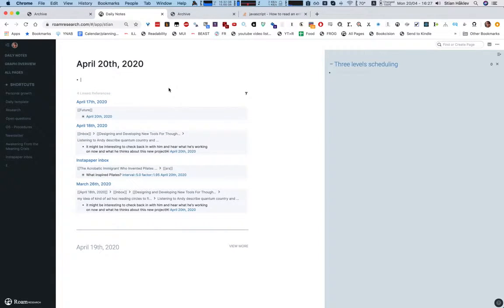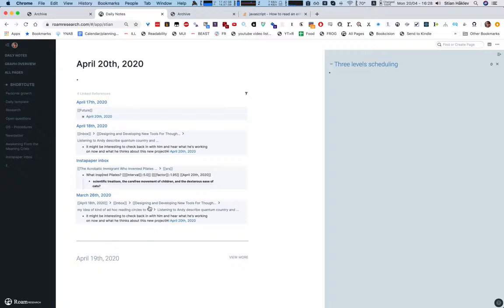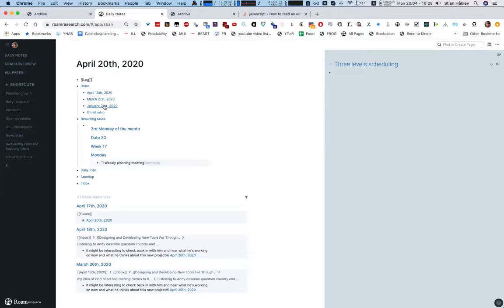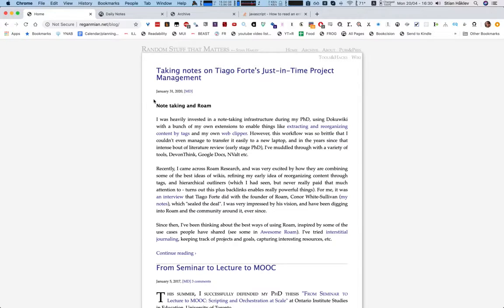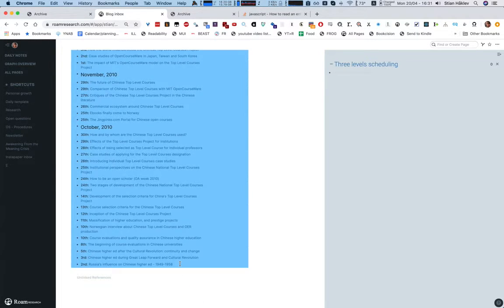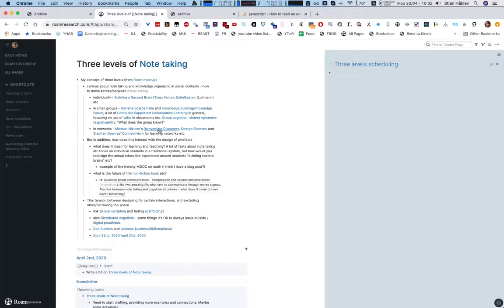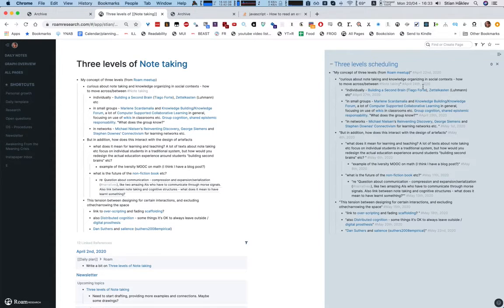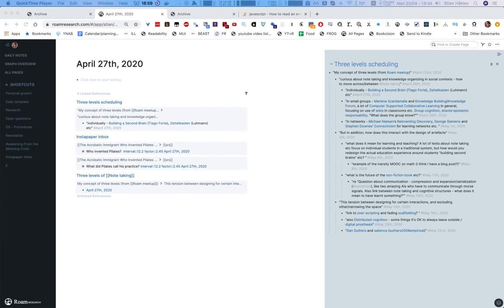Recurring tasks, spaced repetition and scheduling in Roam Research